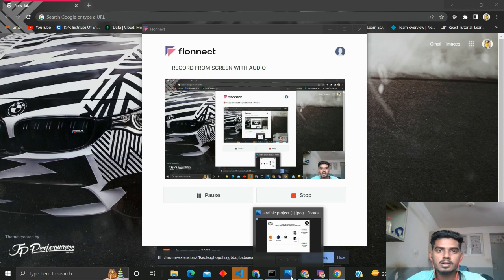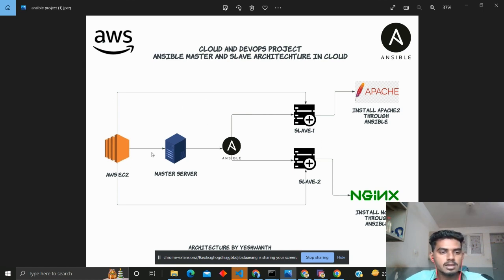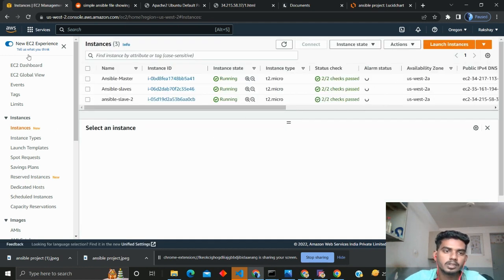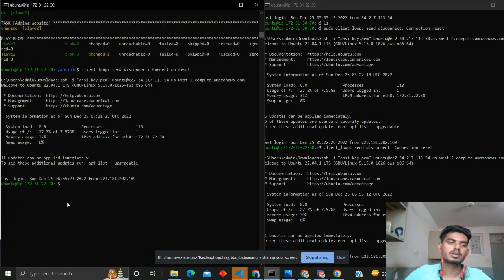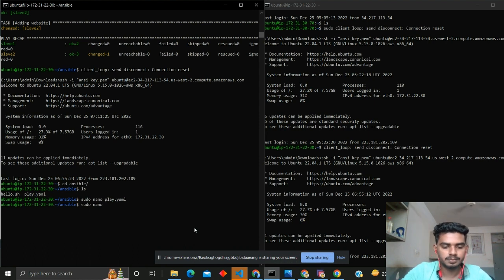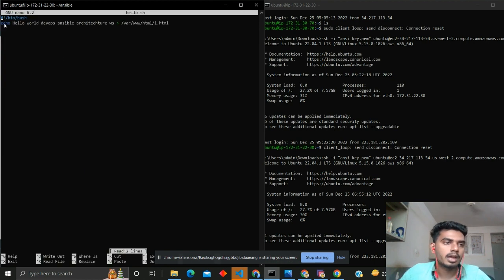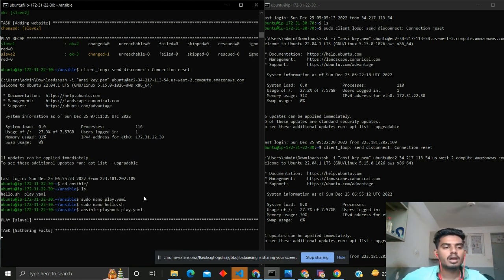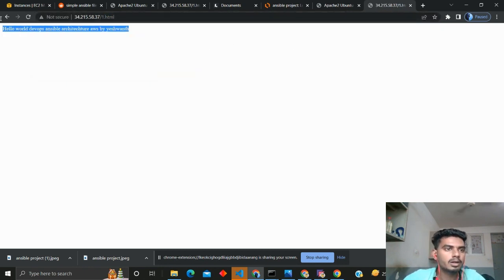Server Automation using AWS and Ansible (Cloud and Devops Project)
In this video, I showcase my latest project in the field of automation and cloud computing. I demonstrate how I used Ansible to automate remote servers and run the infrastructure on AWS. From provisioning instances to managing configurations, this project highlights the power and ease of using Ansible for infrastructure management. If you're interested in learning about automation and cloud computing, this video is a must-watch!